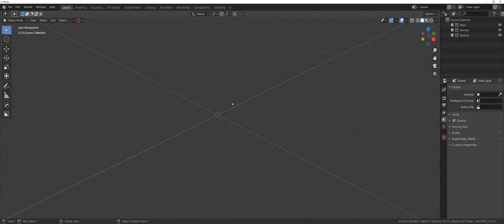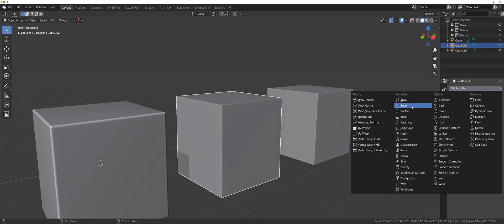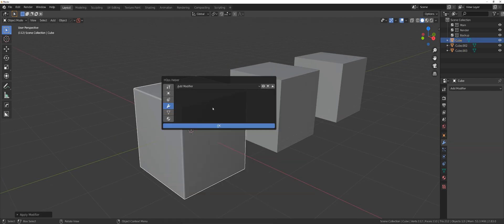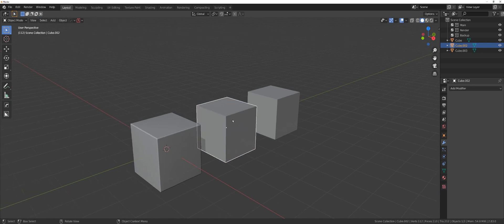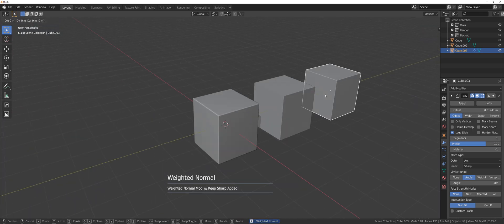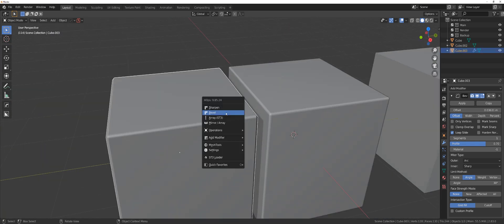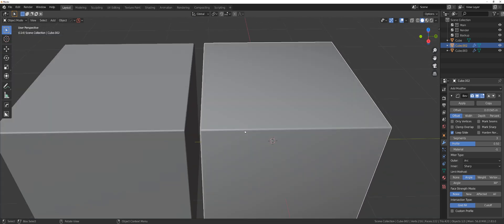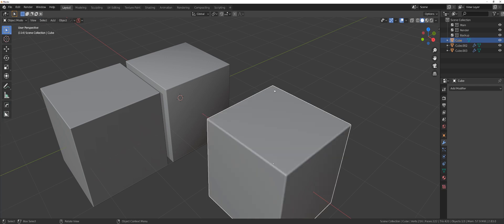LESS geo with BEVELS - Blender trick to lower the TRIS count.